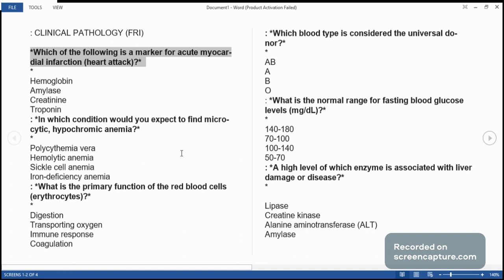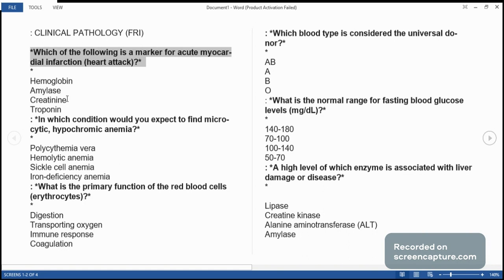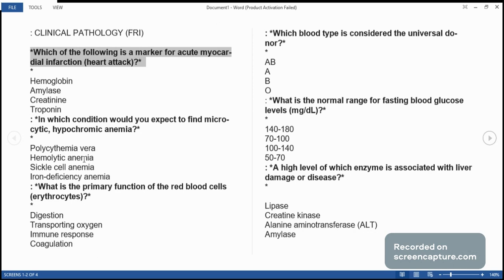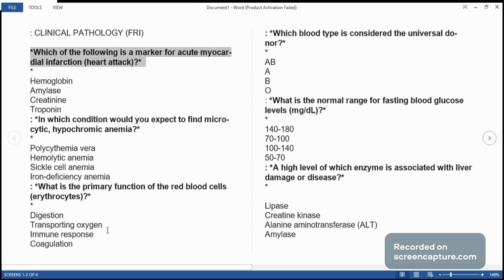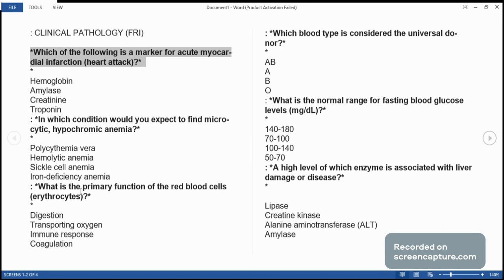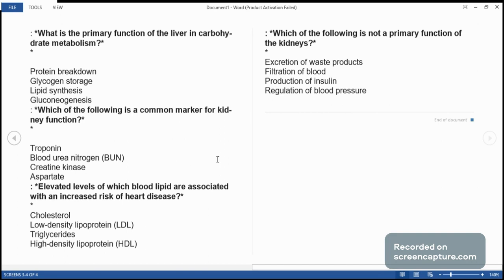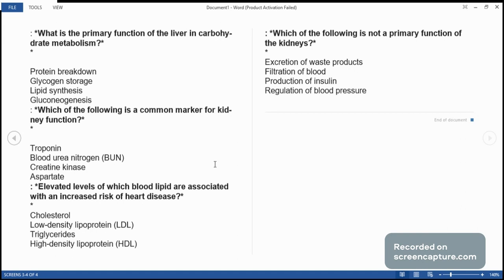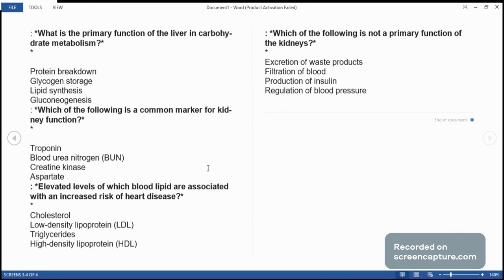CLINICAL PATHOLOGY MCQ REVISION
QUICK CLINICAL PATHOLOGY REVISION ON CARDIOVACULAR MCQs